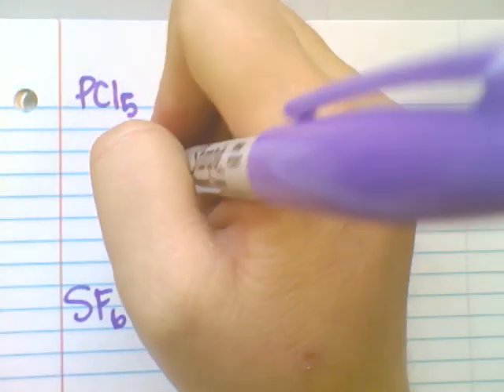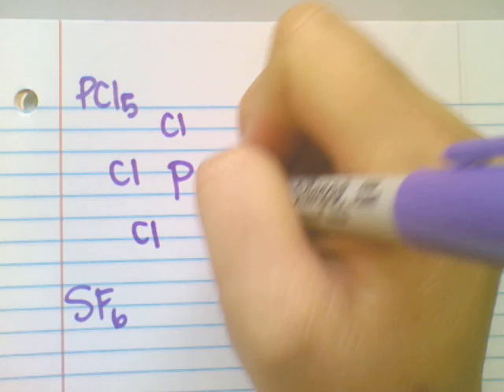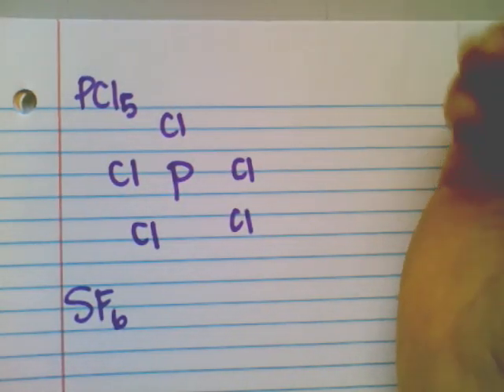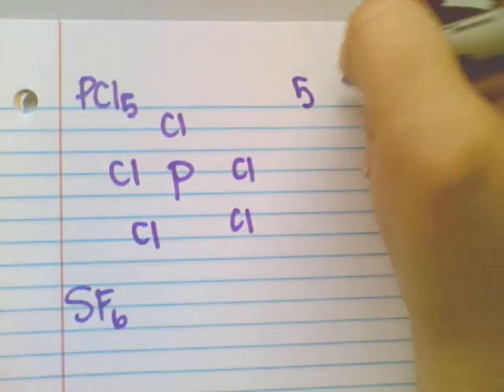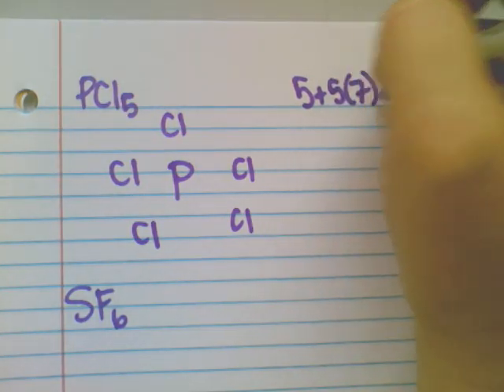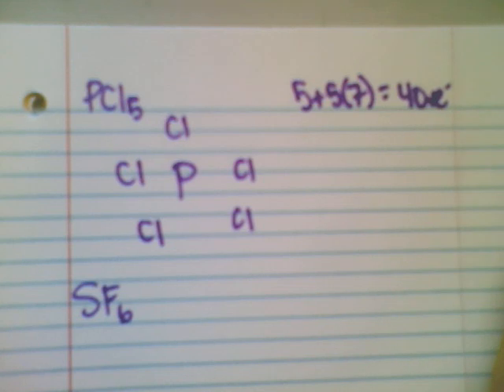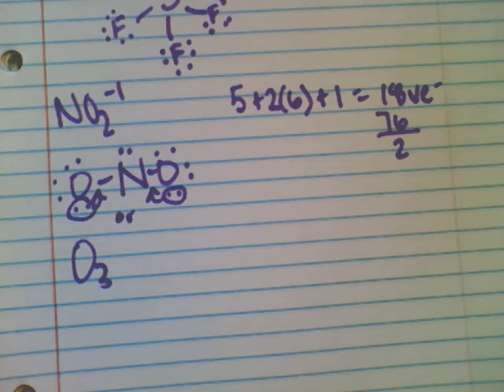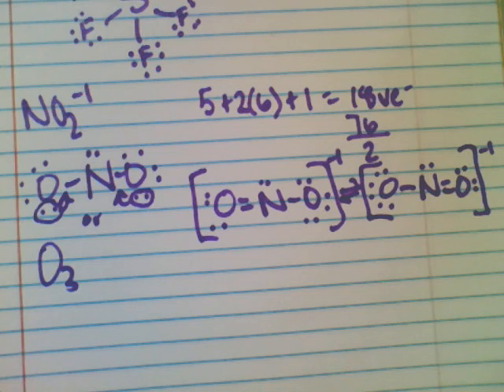AP Lewis Structure Practice Part 2